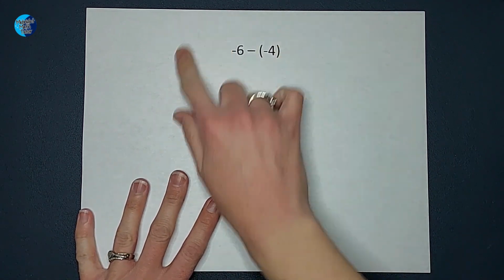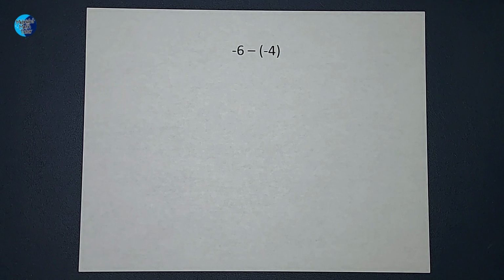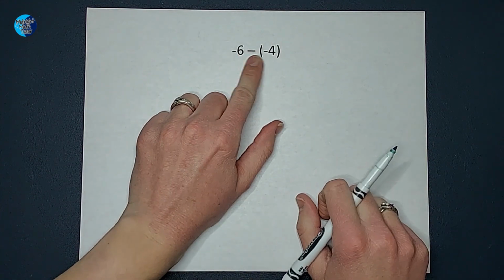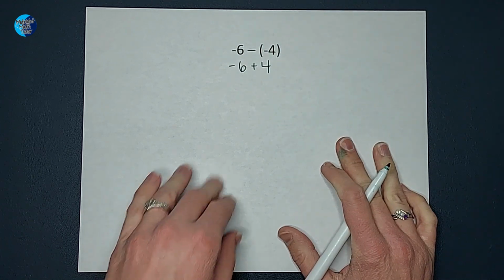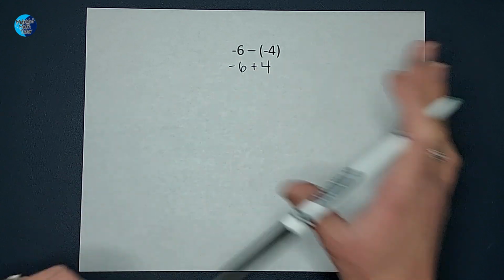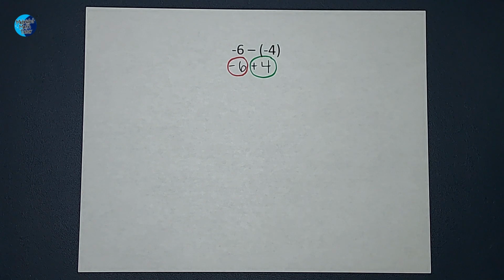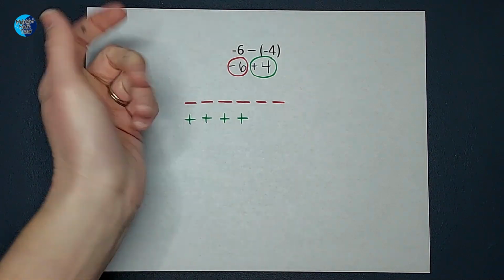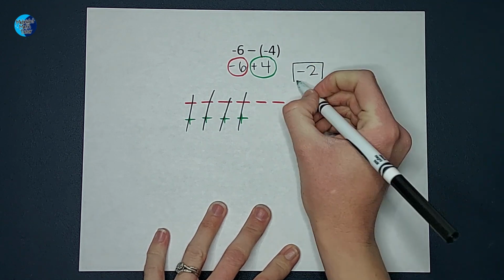Integer Math Made Simple: Subtracting Two Negatives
Need help subtracting two negatives? Watch how and why subtracting a negative turns to a positive.